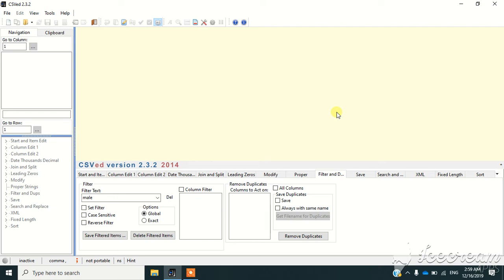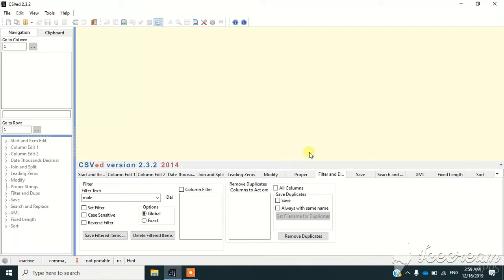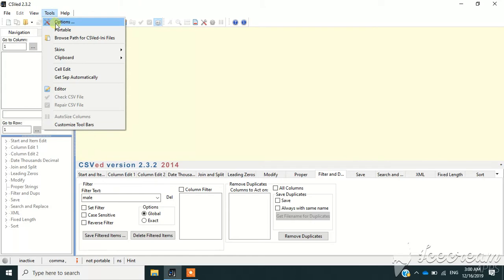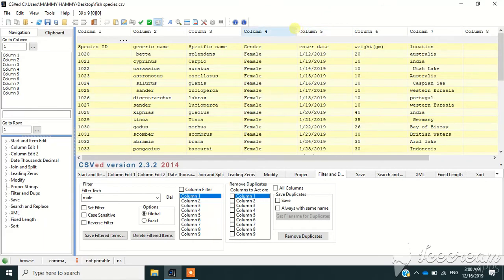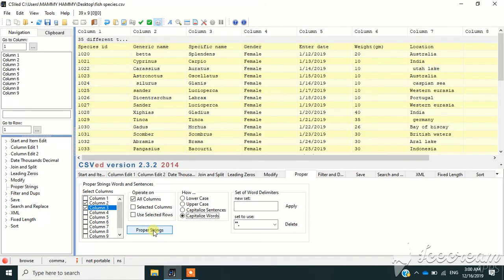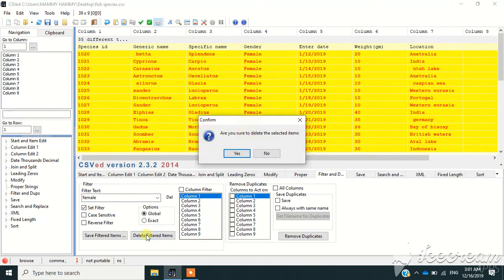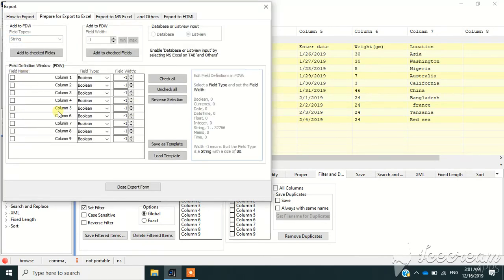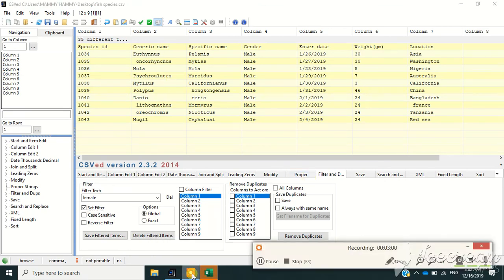How to use CSV editor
Video Tutorial created by HAMIDA MBWANA, student of the International MSc in Marine Biological Resources (IMBRSea).